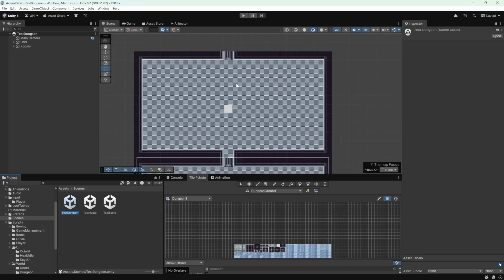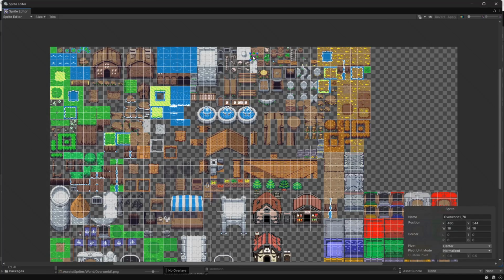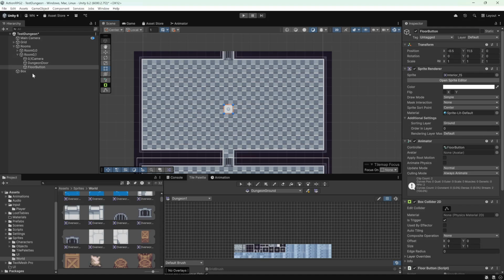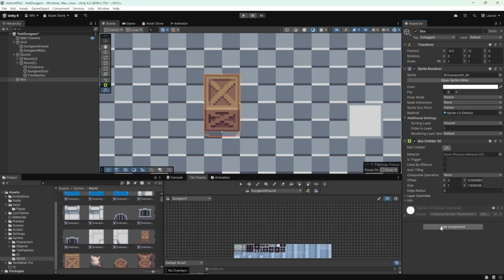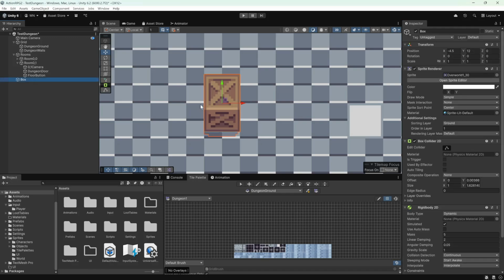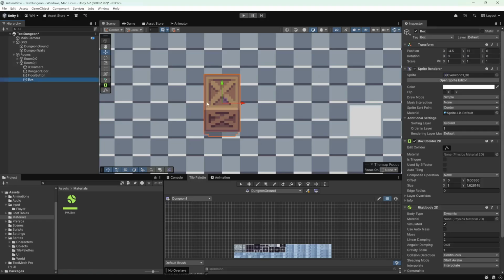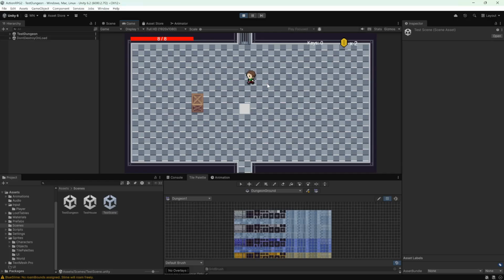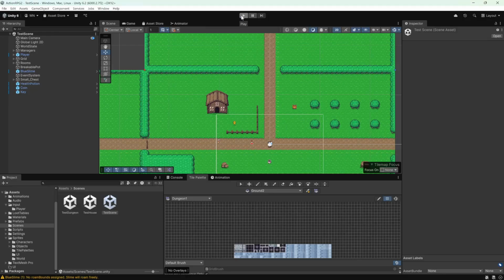Make an Action RPG 2.0 | Temporary Button Press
Hey everyone! In this episode, we complete the challenge from the last video. We create an object that can be pushed onto the button that'll keep it pressed down so the player can advance into the next room. In the next video, we'll cover a debug menu that'll allow us to teleport to the dungeon instead of having to run there all the time.